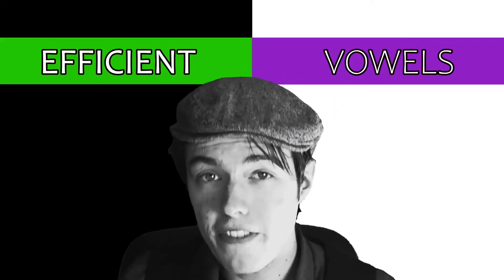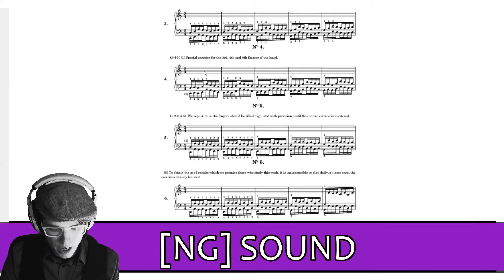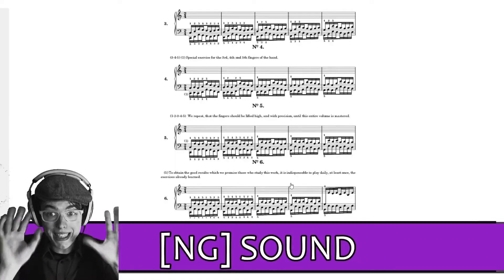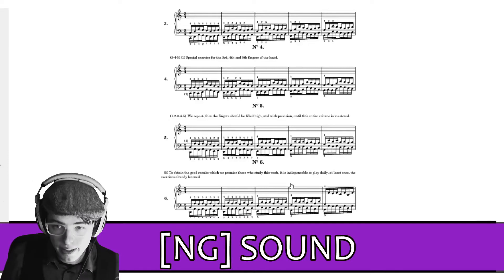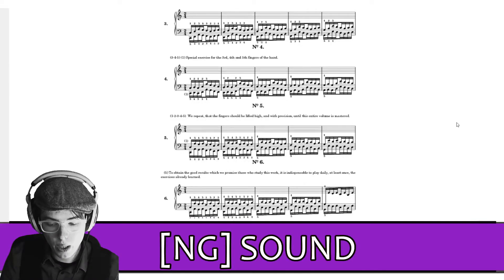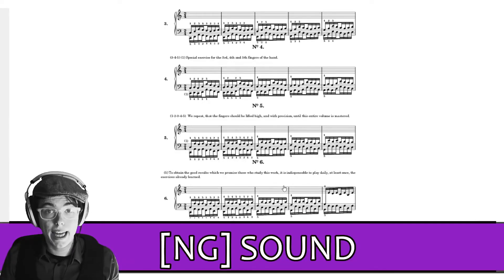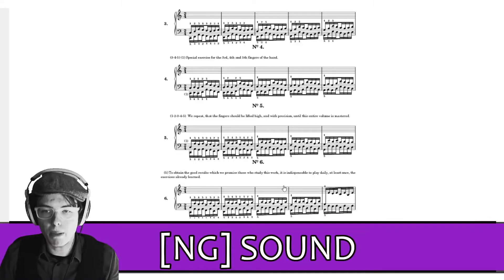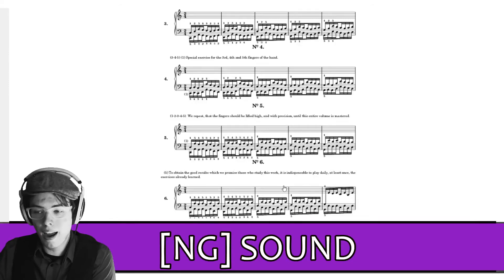Vowel PRACTICE walk through - (practicing vowels EXPLAINED!)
Understanding the concept of vowels is not enough! we need to PRACTICE our vowels in a mindful way!  I will be explaining how we want to do that and walk you through the exercise.  That way, when you actually get to practicing, you'll be equipped to do so by yourself!